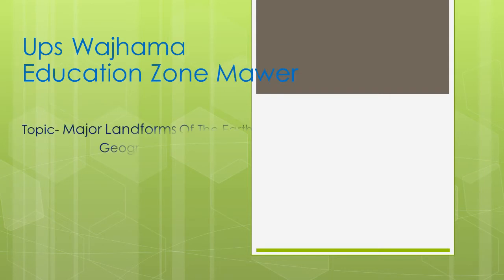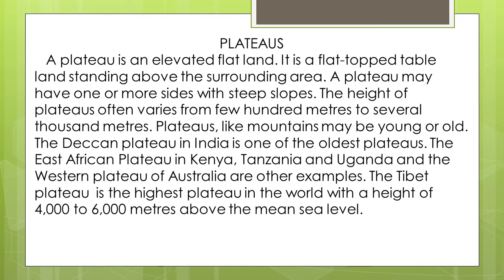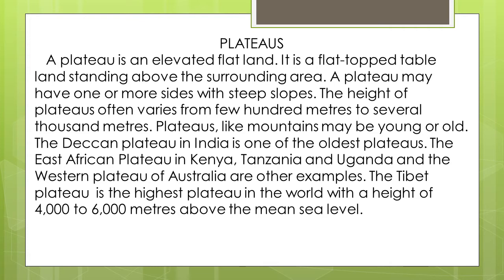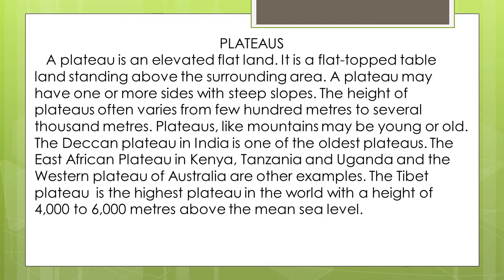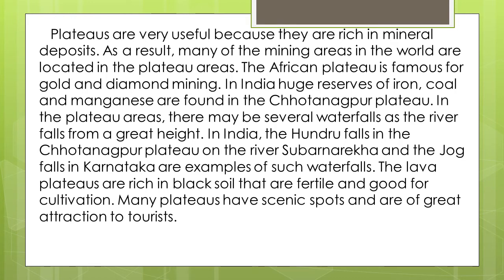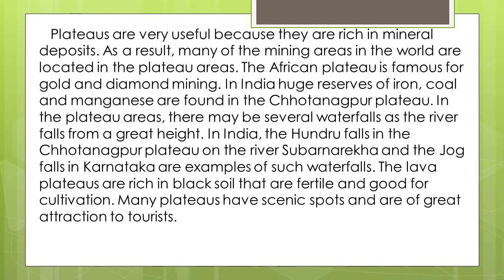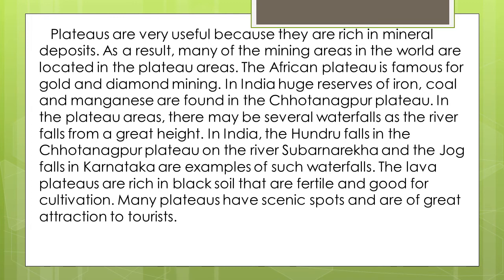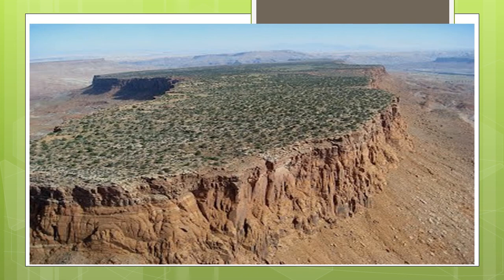Plateaus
6th Geography - Major Landforms
By. Mr. Mushtaq Ahmad malik